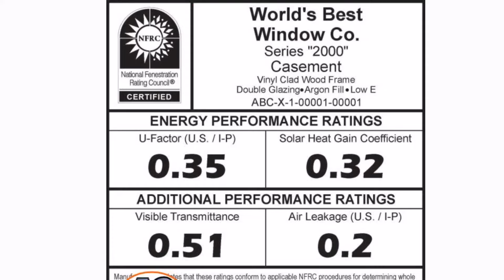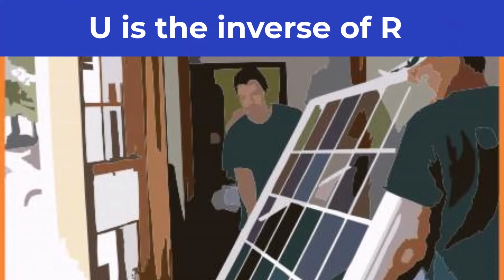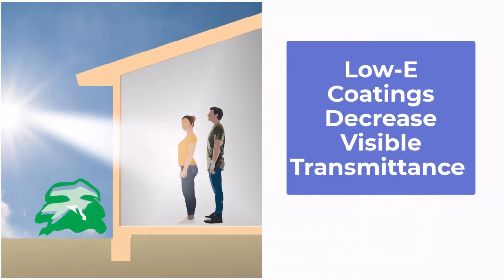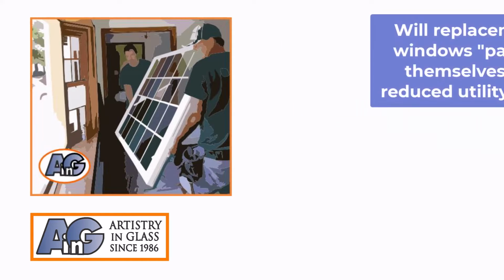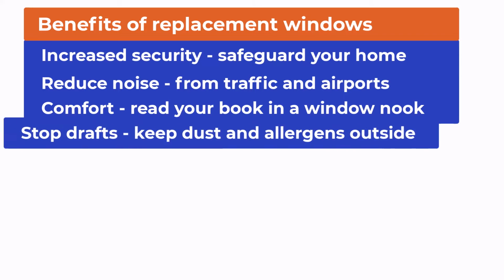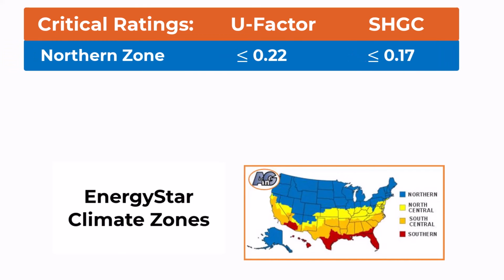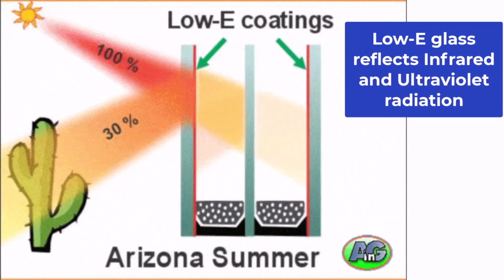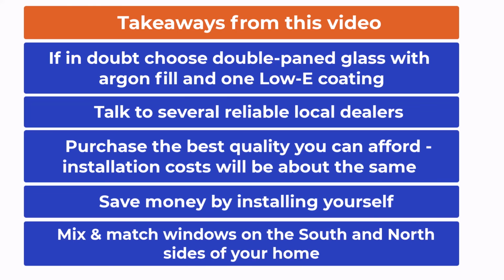Understand labels on double-pane windows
The NFRC/EnergyStar label is your friend when purchasing double-pane windows, It shows certified performance values for U-factor, Solar Heat Gain, Visible Light Transmittance, Air Leakage, and Condensation Resistance. But what exactly do these numbers mean and how do you use them to choose replacement windows for your home?

Find out in this comprehensive video from the window experts at Artistry in Glass.
00:00 Introduction
00:22 energy star
00:31 nfrs
01:26 Energy Performance Ratings
01:33 U-Factor
01:45 R-Value
02:42 Marker 1
02:45 visible transmission
03:11 Air Leakage
04:21 benefits